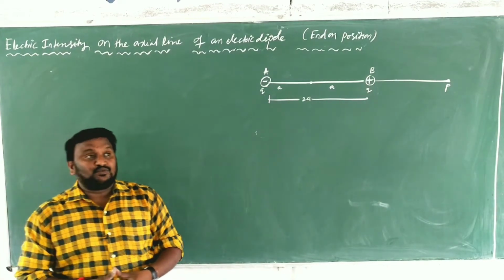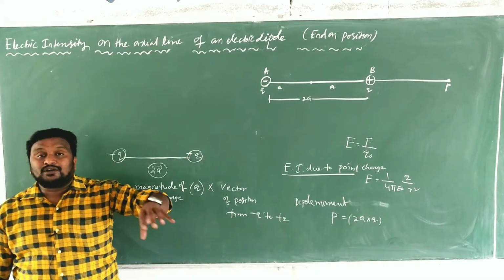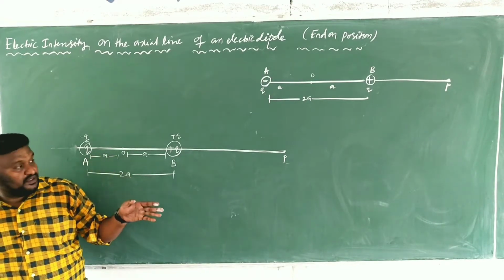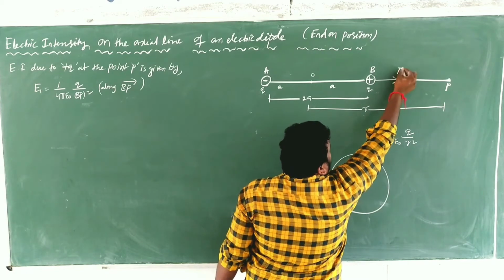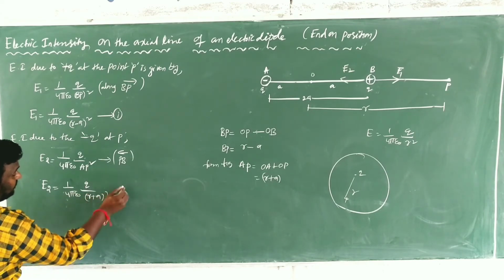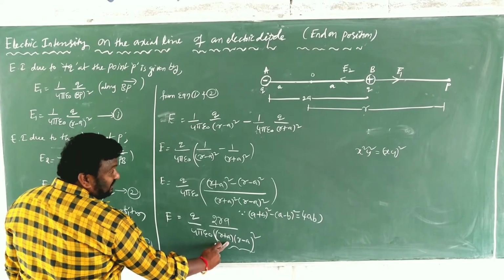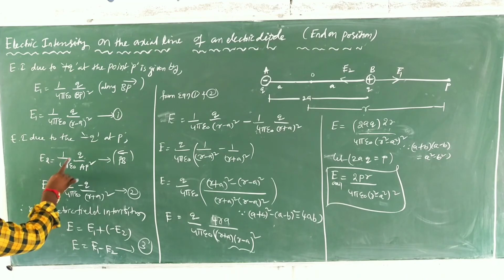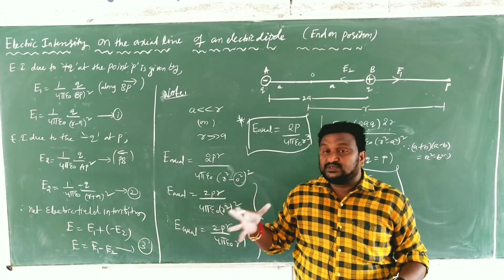Electric filed intensity at a point on axial line of electric dipole